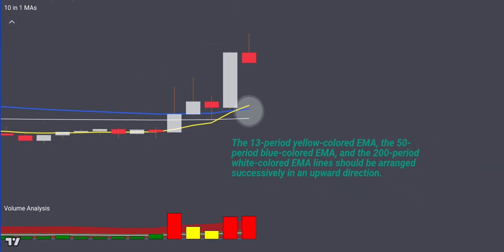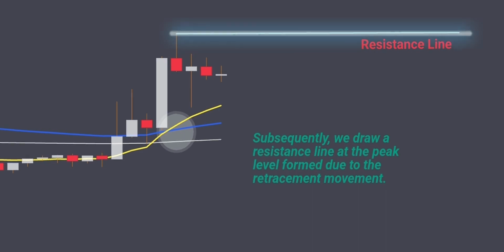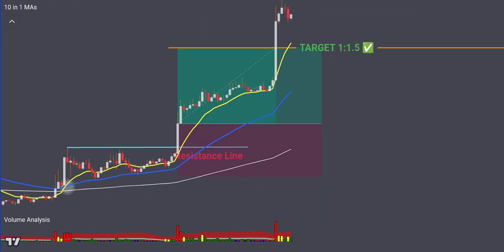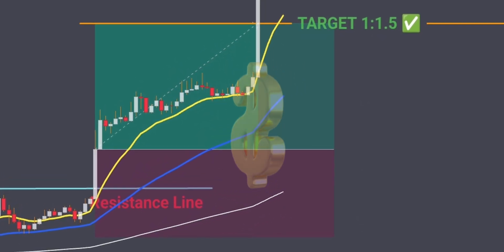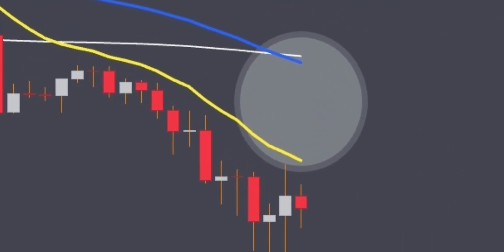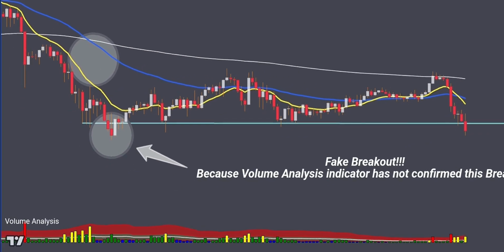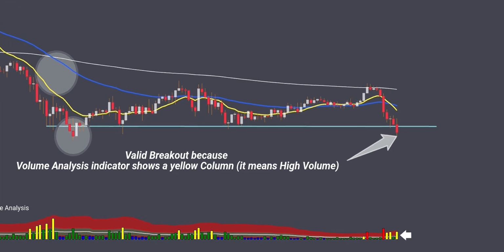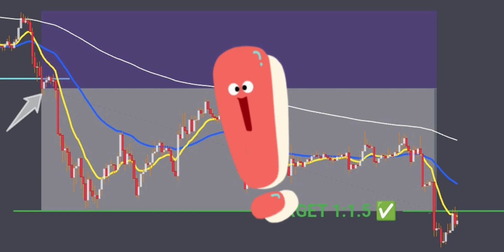Unlocking the Door to Big Gains Strategy | Impressive Profits with EMAs and VSA | Tunc_Tg FX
Join us on an exciting journey as we delve into the powerful strategies that drive success – the EMAs and VSA techniques. Tunc_Tg FX brings you not just a trading guide, but a transformative experience that has the potential to redefine your financial future.

Our videos are meticulously crafted to provide you with actionable insights and expert guidance. Whether you're a seasoned trader or just starting out, our content is designed to cater to all levels of expertise. We believe in fostering a community of like-minded individuals who are passionate about maximizing their gains and achieving financial independence.

Don't forget to tap the like button – your appreciation fuels our motivation to continue delivering high-quality content. Engage with our community, share your experiences, and learn from fellow traders.

Sharing is caring – spread the word about Tunc_Tg FX and the wealth of information we offer. Together, we can elevate the trading game for everyone. Let's unlock the door to a brighter trading future, one strategy at a time!

(When the necessary number of members is reached in the channel, high-quality short-term trading signals will start, and the channel will become private.)